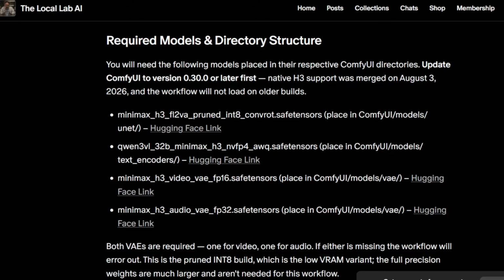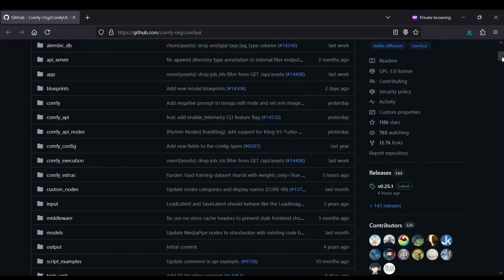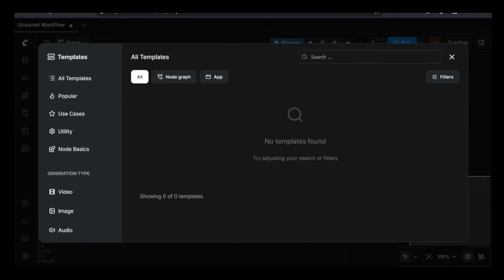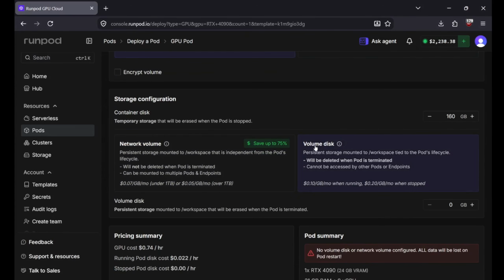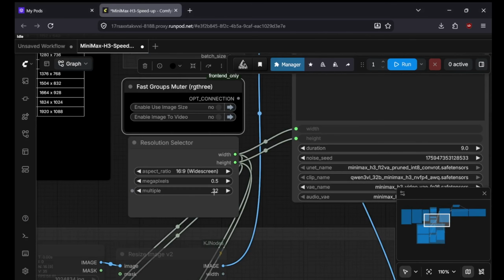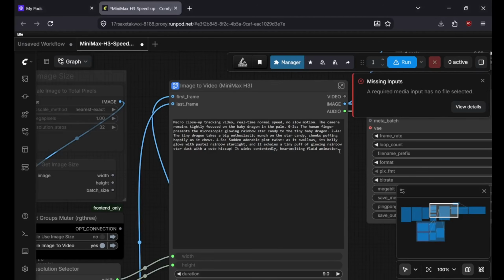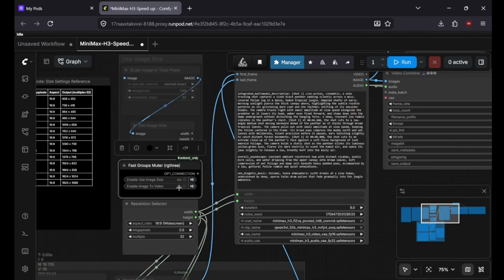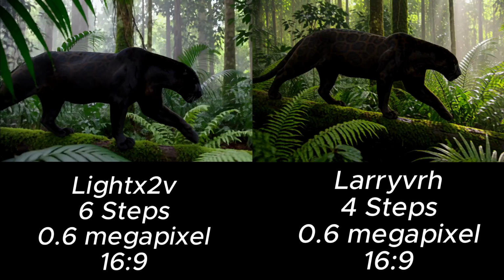MiniMax H3 FREE AI Video with Audio Workflows (Full ComfyUI and Runpod Tutorial)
MiniMax H3 is the first open weights AI video model from the MiniMax Hailuo line, and it generates video with native stereo audio in a single pass. This ComfyUI tutorial covers the full local setup, every model download and folder, prompting, and the turbo LoRAs that cut generation from 20 steps to 4.

Runs on 24GB VRAM. I use a RunPod RTX 4090 in this video, with the int8 model and both the LightX2V and Larryvrh turbo LoRAs compared side by side.

🔗 Links